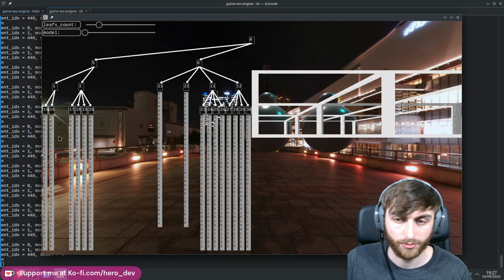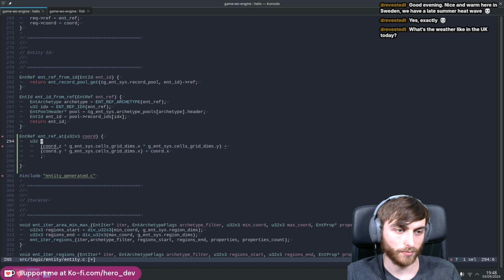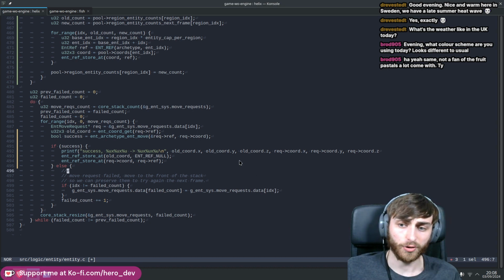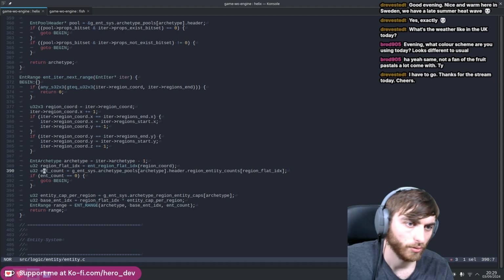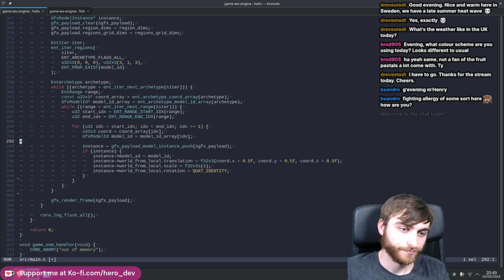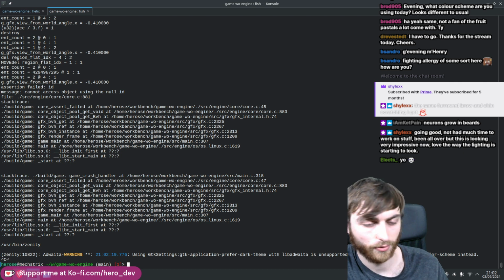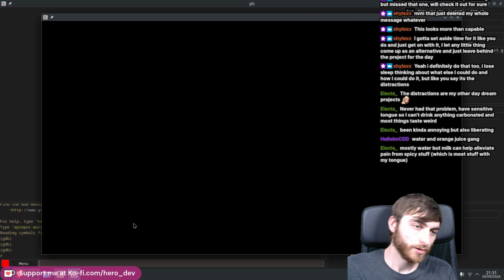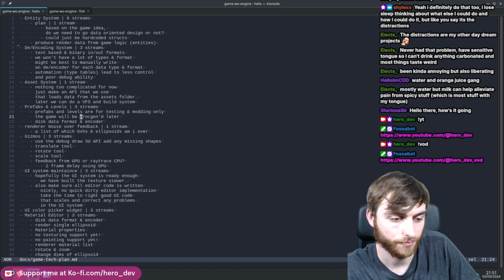Entity 3D Grid LUT | Game W/O Engine Day 159 | C | Vulkan | Linux & Windows